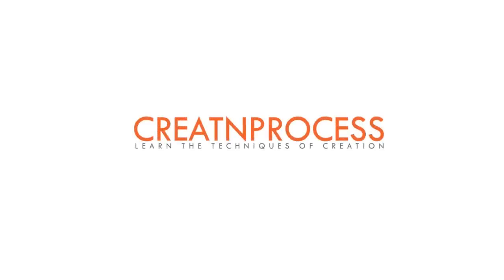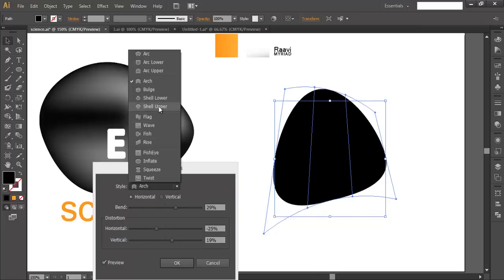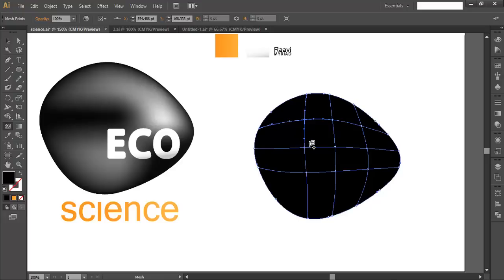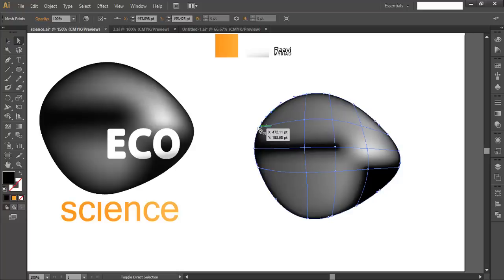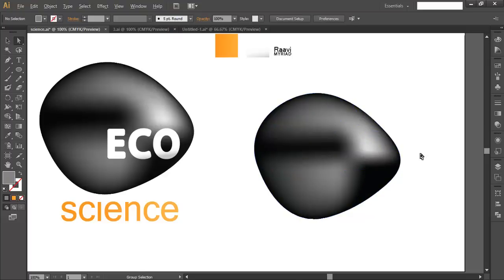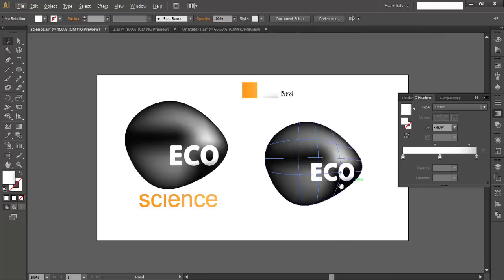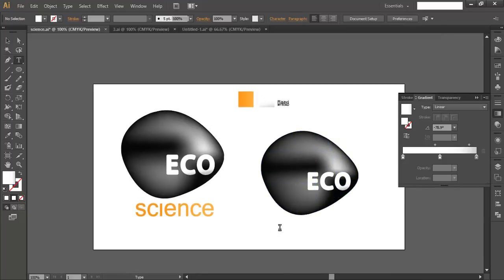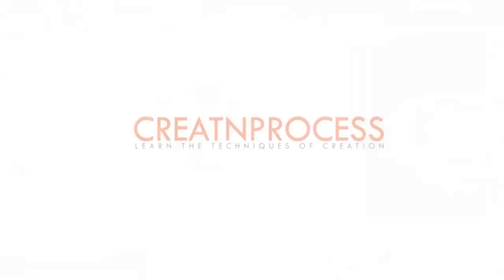Redesigning the Logo of Science channel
Redesigning the Logo of Science channel- Adobe Illustrator cs6 (Eco)
Here is another logo Designing tutorial, this one is an example of how 3D looking elements are added to a Logo. We made a nice black shinny marble(stone), using our popular tool "Mesh Tool". It plays a wonderful role while designing some organic or shinny stuffs. Our designing steps for this logo begin with an ellipse tool, to make a circle. then we converted this basic shape into organic  shape using the envelope option. there are lots  of other options under envelope pallet which we will cover up in the next coming up videos. we added some extra points using mesh tool to add the details. with the proper selection of font, and placing it over the design, brings out the desire output.
If you want to Know more about How to Create logo,

▲Gumroad Store!

▲Creatnprocess Channel!